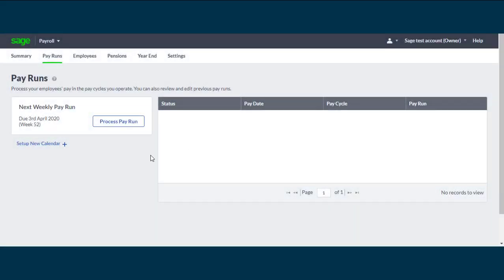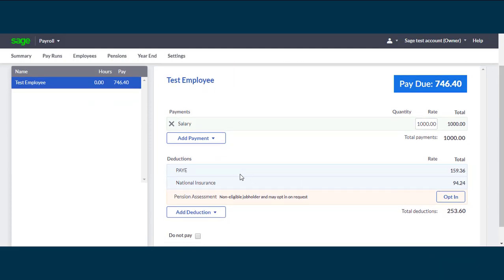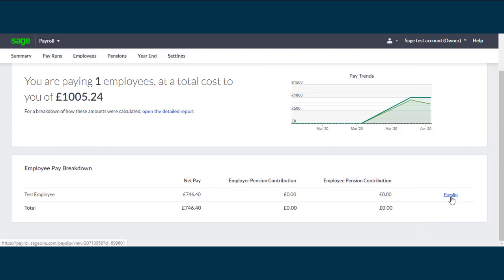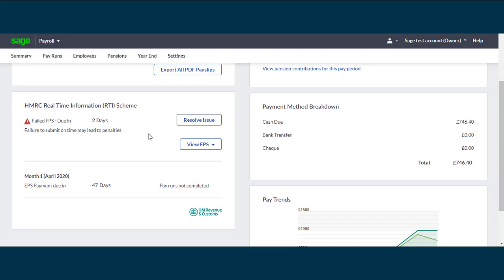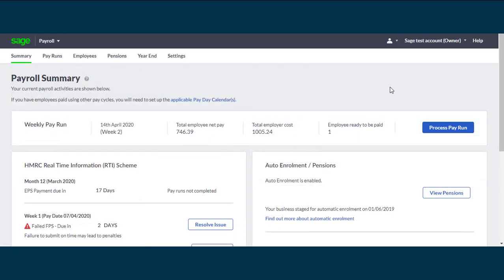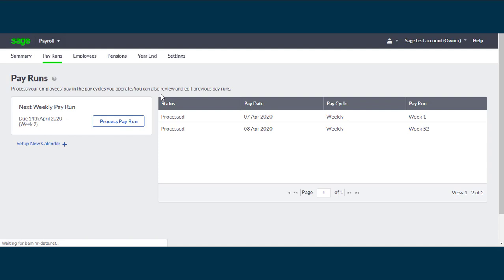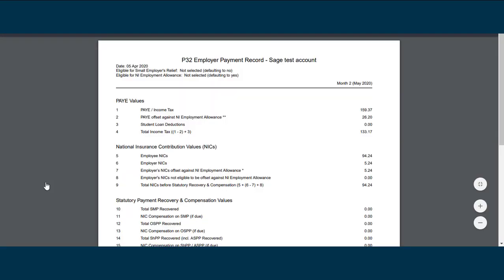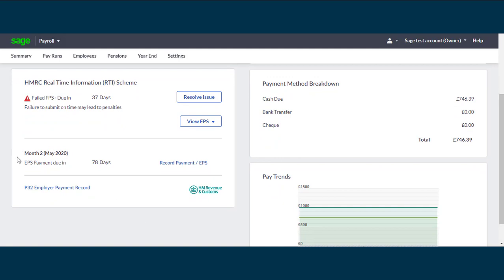Sage Business Cloud Payroll (UK) - Processing your payroll